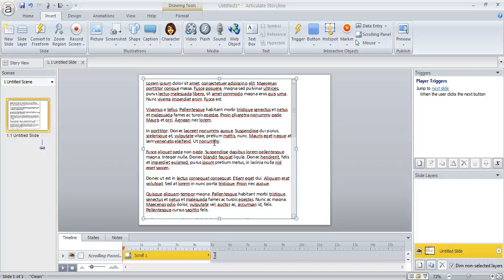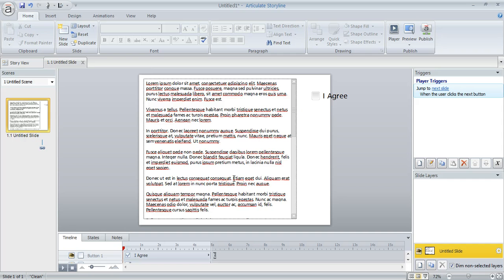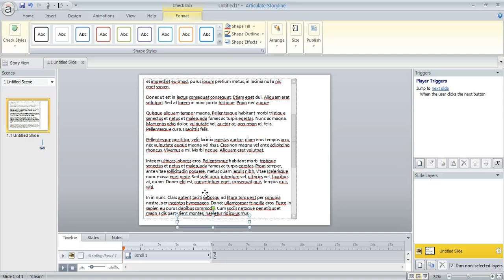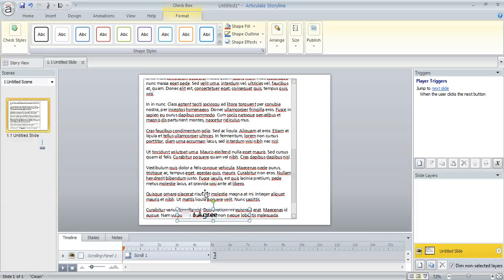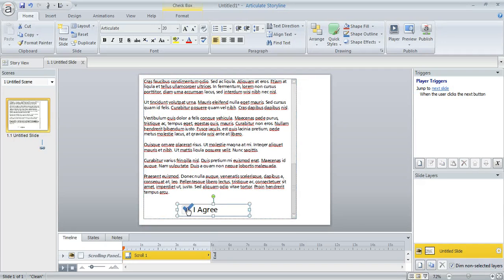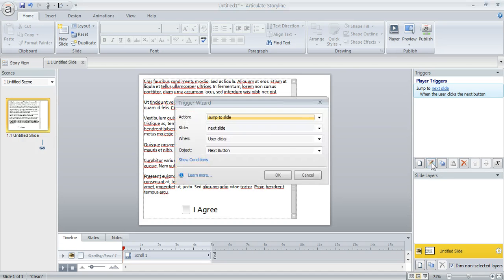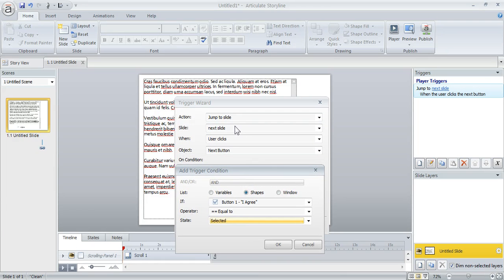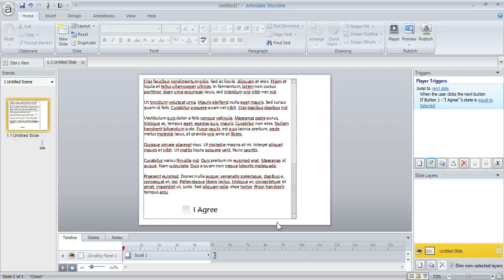How to require learners to read and agree to a policy in Articulate Storyline